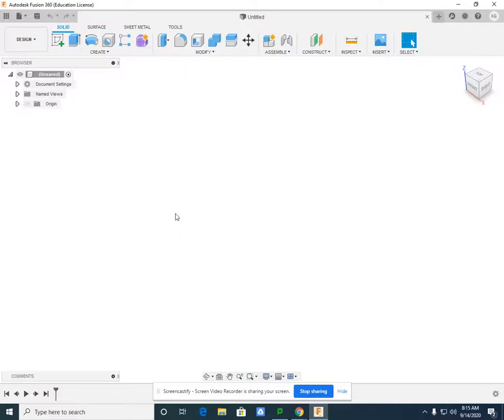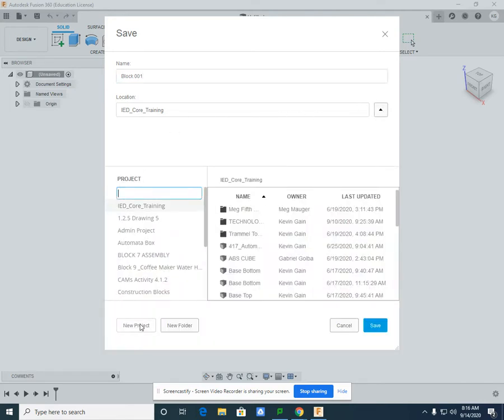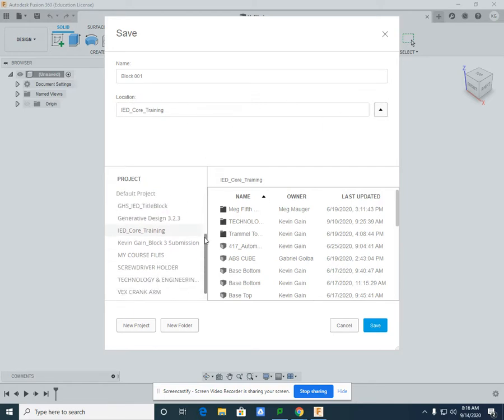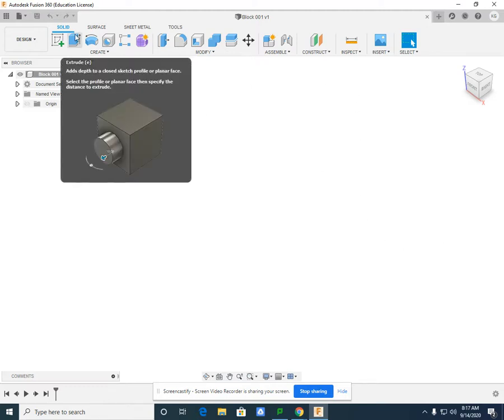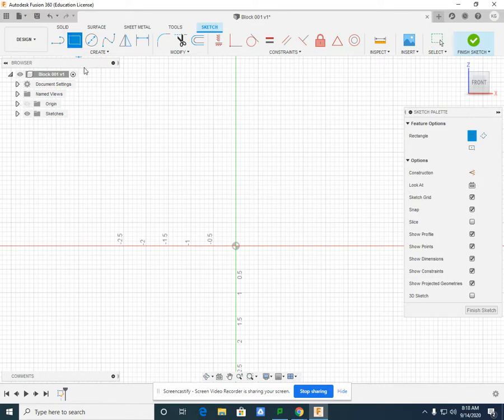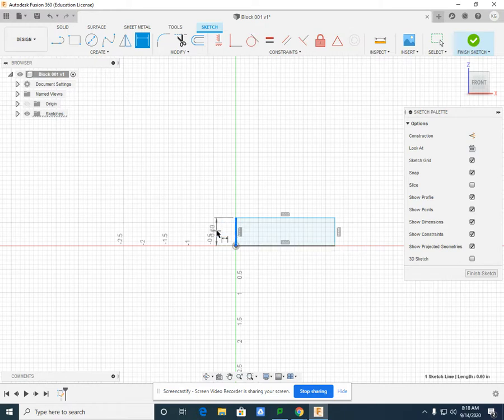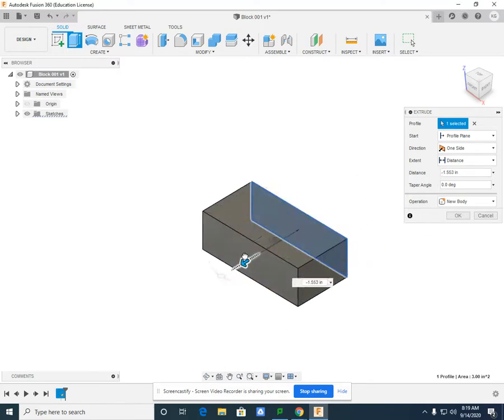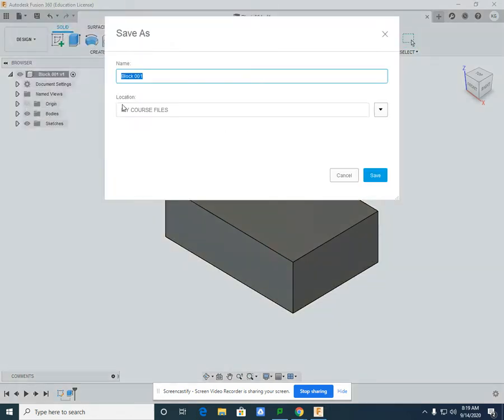Fusion 360 Block 001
Technology & Engineering 9 Drafting